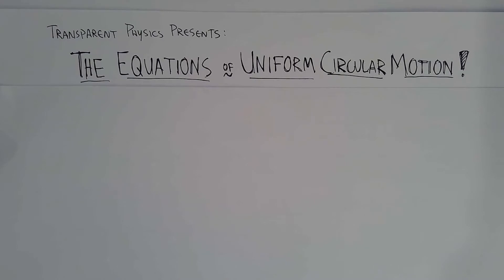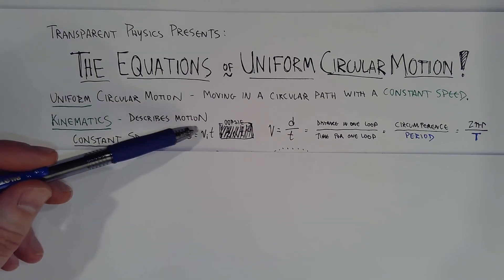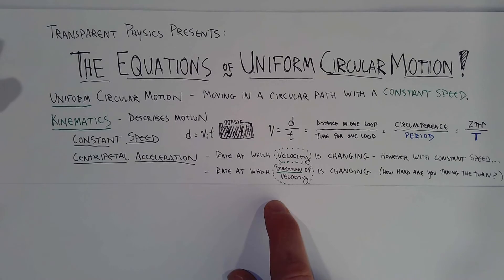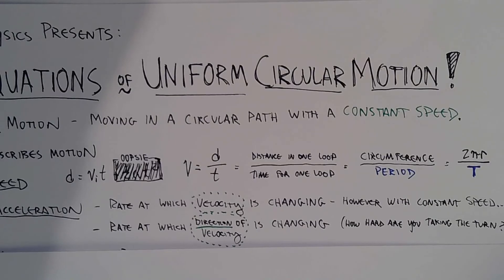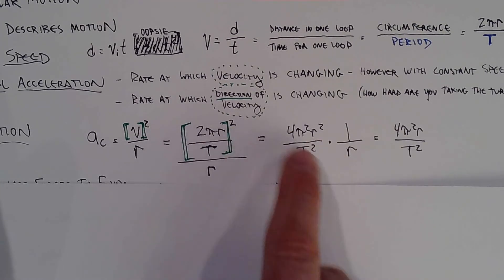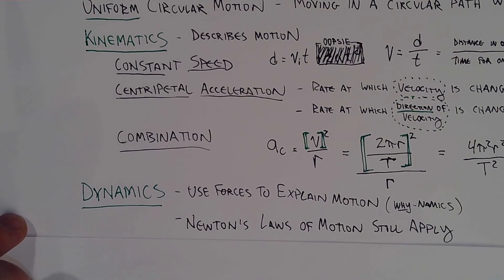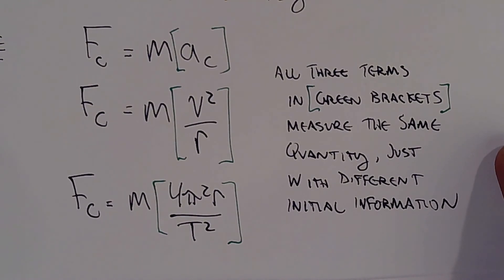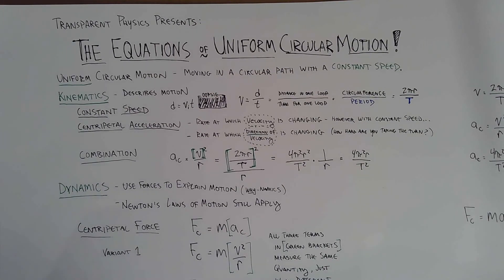Transparent Physics: Moving in Circles - Meet the Equations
Get to know the algebraic equations you will be using to solve physics problems that involve objects moving in a circular path!